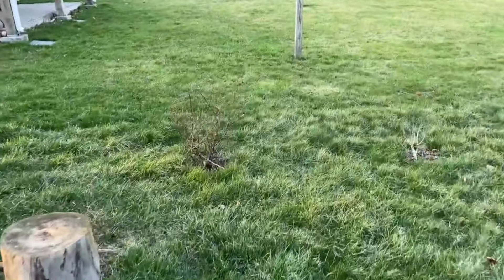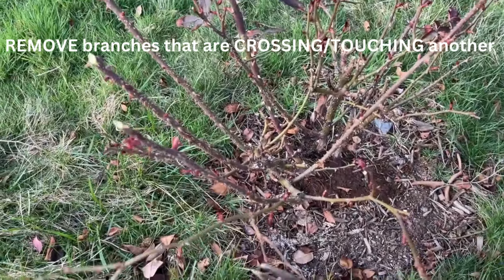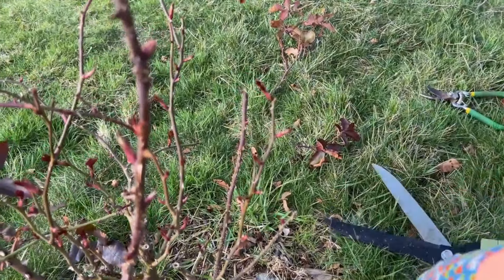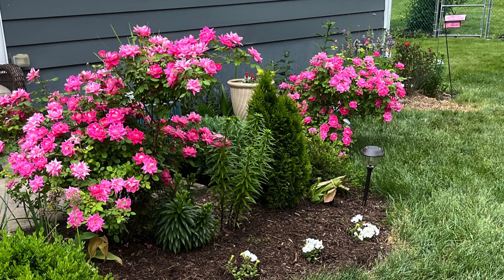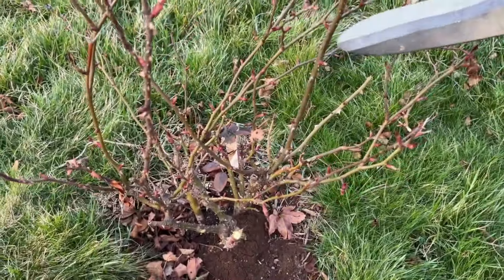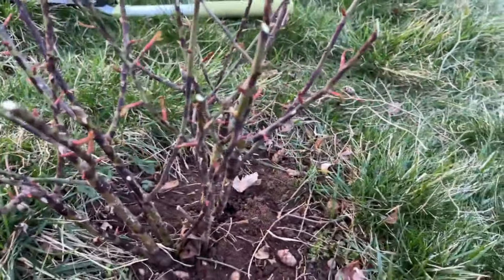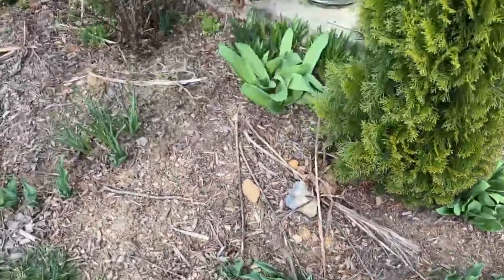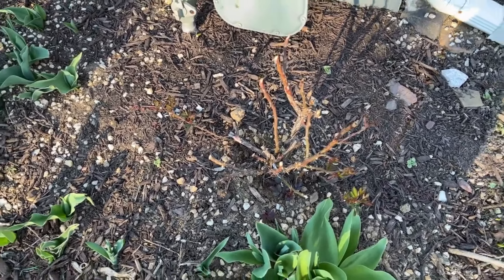Spring is here| IT IS TIME TO PRUNE MY ROSES 🌷✂️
Happy Spring Friends! The Forsythias are blooming and that is the sign that it is time to prune my roses. In today's video, I will show you how to prune roses (well the way I do it).

Pruning Roses should NOT be complicated.

Here are some basic steps to pruning your roses:

Remove all bushes/leaves from your rose.
Remove dead wood/branches. You can tell this if they are brown in color. Cut those all the way to the ground as low as you can.
Remove crossing/touching branches
Remove stems that are rubbing
Remove tiny-looking branches
Remove all the debris from around the rose
REMEMBER  to disinfect your pruners between each rose pruning

When should you prune your rose bushes depends on your zone.
Zones 3/4  - May
Zones 5/6/7 - March/April
Zones 8 - February/March
Zone 9 - January/February
Zone 10 - January